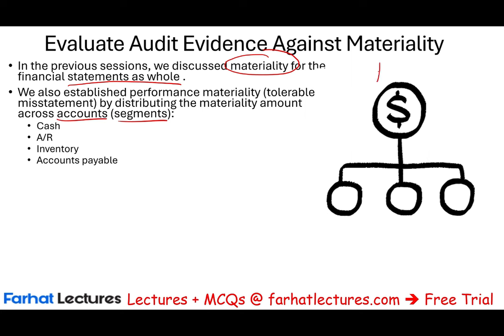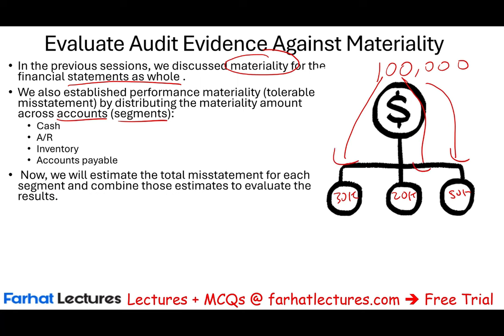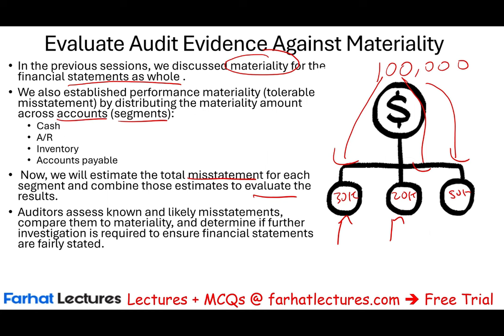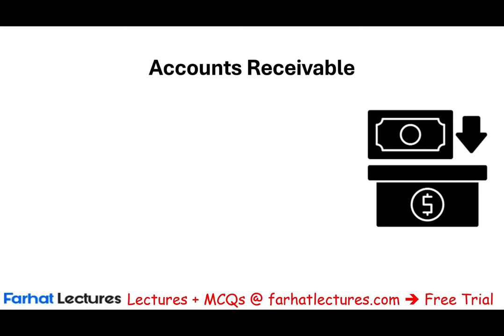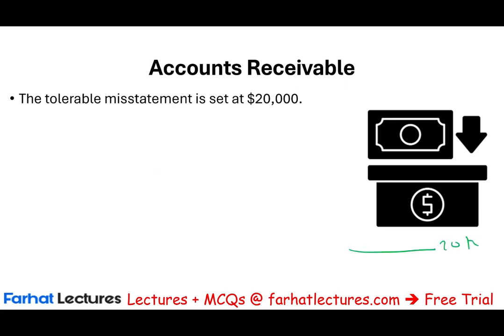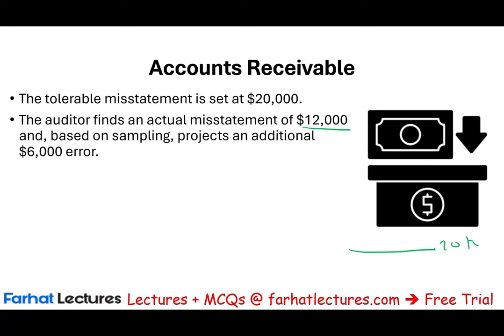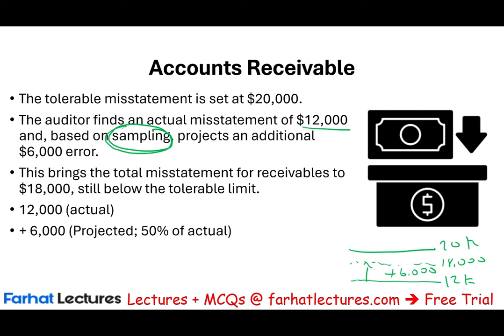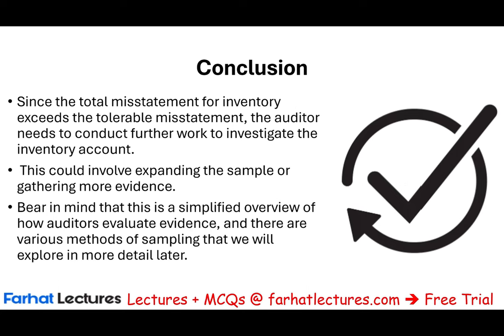Performance Materiality and Tolerable Misstatement to Evaluate Evidence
In this video, we discuss performance materiality and tolerable Misstatement to evaluate evidence.
Understanding Performance Materiality and Tolerable Misstatement in Auditing

In the context of auditing, performance materiality and tolerable misstatement are two critical concepts that guide auditors in planning and conducting an audit, ensuring that the financial statements are free from material misstatement. These concepts help determine the nature, timing, and extent of audit procedures that are necessary to achieve reasonable assurance about the financial statements' accuracy.

1. Performance Materiality
Definition: Performance materiality is set at less than the overall materiality level for the financial statements as a whole and is used to reduce the probability that the total of uncorrected and undetected misstatements exceeds materiality for the financial statements. It acts as a buffer to catch misstatements that in aggregate could be material.
Purpose: The purpose of setting performance materiality is to ensure that the likelihood of significant misstatements reaching the financial statements is appropriately minimized. It also helps in identifying risk areas where material misstatements are more likely and requires a more detailed audit approach.
Determination: Performance materiality is generally determined by applying a percentage to the overall materiality level, which is calculated based on benchmarks relevant to the financial statements, such as total revenue, total assets, or net income.
2. Tolerable Misstatement
Definition: Tolerable misstatement, also known as specific materiality or tolerable error, refers to the maximum error in a population that auditors are willing to accept without requiring adjustment. It is often considered at the individual account or class of transactions level.
Purpose: This concept helps auditors decide on the amount of misstatement that can be considered acceptable during the audit of each segment or specific account without affecting the true and fair view of the financial statements.
Determination: Tolerable misstatement is usually a smaller figure than performance materiality and is used primarily when performing sampling or other substantive tests on specific accounts or disclosures.
3. Application in Auditing
Planning Audit Procedures: Both metrics are utilized to plan detailed audit procedures. For example, if certain accounts have higher performance materiality, they might be subjected to more extensive testing.
Evaluating Audit Evidence: When analyzing audit evidence, auditors compare the misstatements identified in various account balances or transactions against the tolerable misstatement to determine if adjustments are necessary.
Risk Assessment: These thresholds help in assessing the risk of material misstatement in different areas of the audit and tailoring audit efforts accordingly.
4. Example of Application
Suppose an auditor determines that the overall materiality for a company is $100,000. They might set performance materiality at 75% of that figure, or $75,000, to guide the depth and breadth of audit tests across the general ledger. For high-risk accounts like cash or revenue, the auditor may set a tolerable misstatement at $10,000 to ensure that even smaller misstatements are identified and evaluated due to their potential impact on the financial statements.

5. Implications for Auditors and Stakeholders
Auditors: Must carefully balance the levels of performance materiality and tolerable misstatement to optimize the audit process, ensuring that it is both efficient and effective in detecting material errors.
Stakeholders: Reliable financial statements, verified under these thresholds, provide stakeholders with confidence in the financial health and reporting integrity of the company.
Conclusion
Performance materiality and tolerable misstatement are foundational auditing concepts that ensure the precision and reliability of financial audits. By setting and adhering to these thresholds, auditors can effectively manage the risk of material misstatement and enhance the quality of their audit findings, ultimately supporting the integrity of financial reporting.